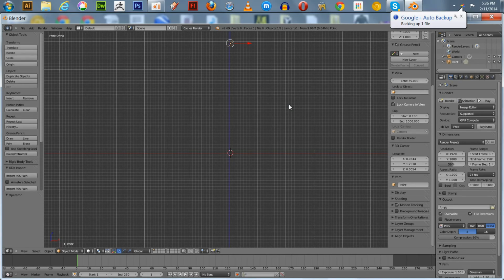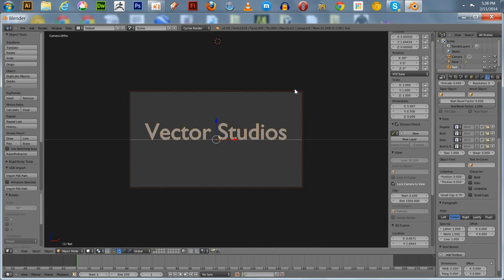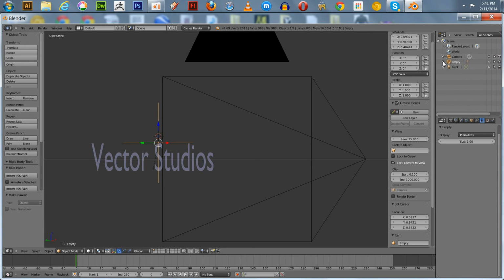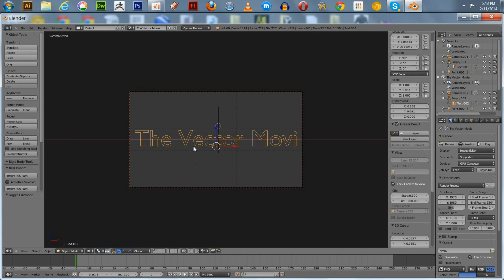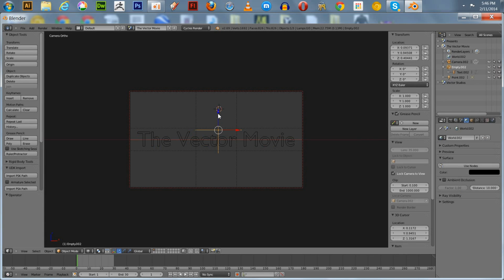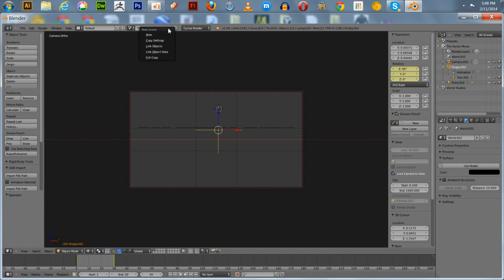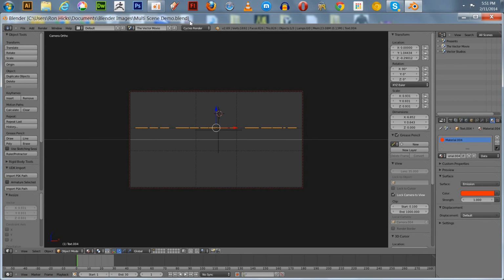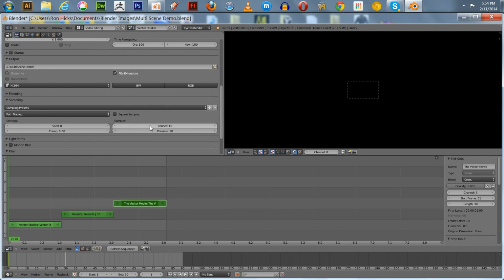Multi-Scene Rendering With Blender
In this video I demonstrate multiple scenes with Blender to create a video pre-roll. This particular technique can you save time as opposed to rendering individual scenes. I also demonstrate how to take advantage of the full copy setting within scenes to to duplicate animation and scene length.